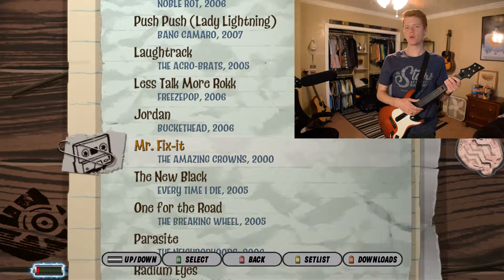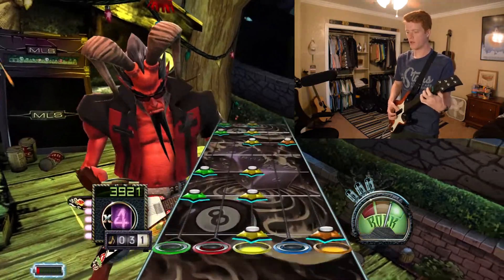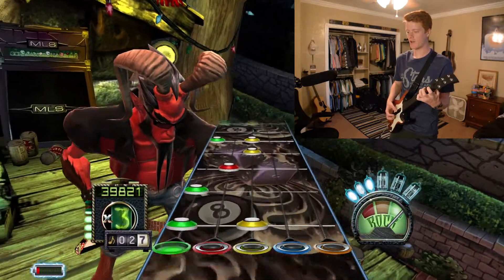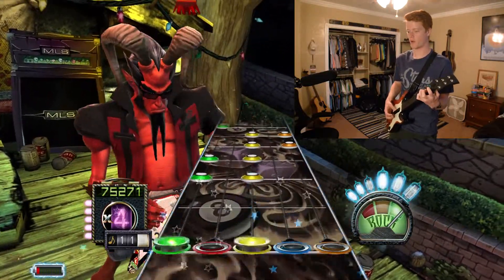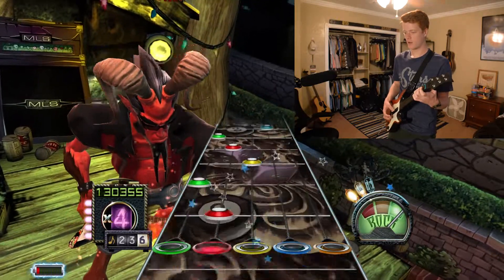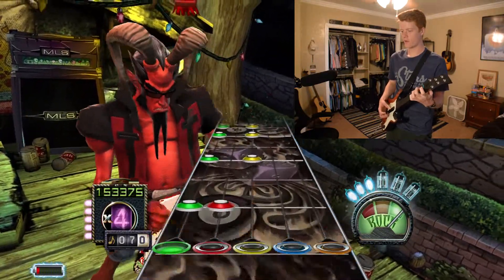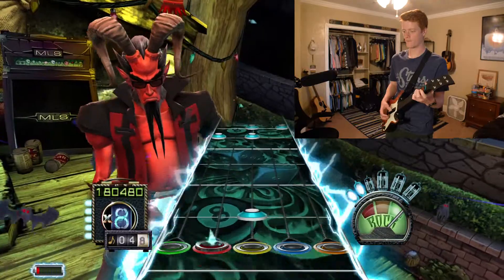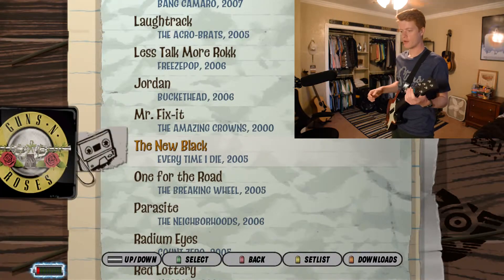Mr. Fix It | GUITAR HERO WITH JACK: Episode 111 - GH2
Welcome to Guitar Hero With Jack where I will be playing through every Guitar Hero song starting with the original Guitar Hero game.

Episode 111: Mr. Fix It

Thanks to Plumato for his tutorials on how to download GH3PC, DLC, setlist, controller mapping, etc.